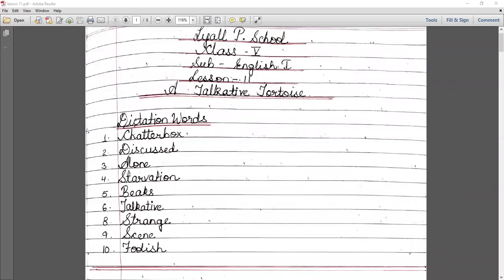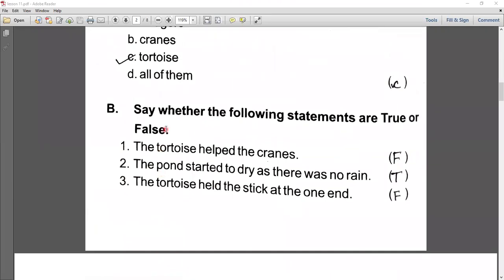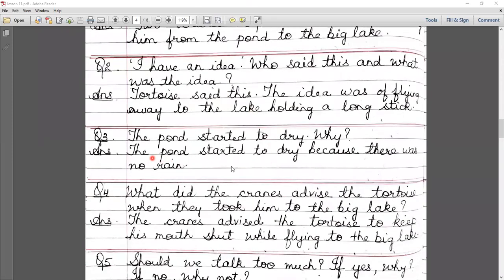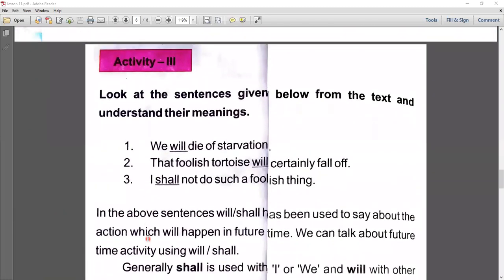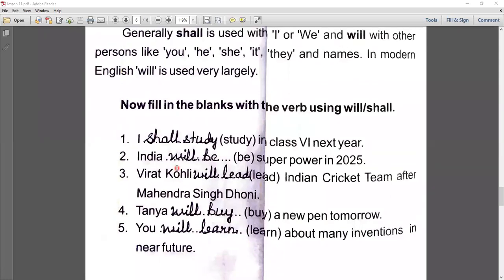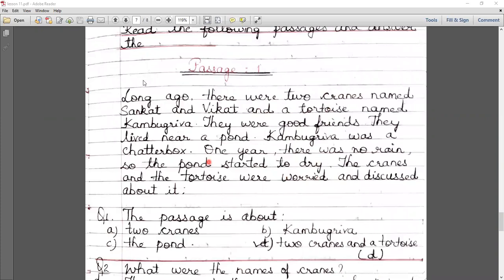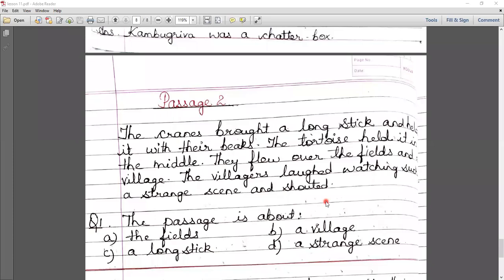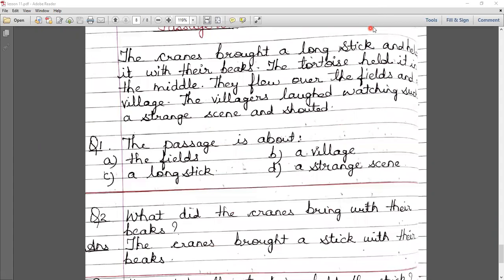A Talkative Tortoise (Exercise)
Class - V (LPPS) - English - Online Class 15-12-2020 by Rashmi Ma'am